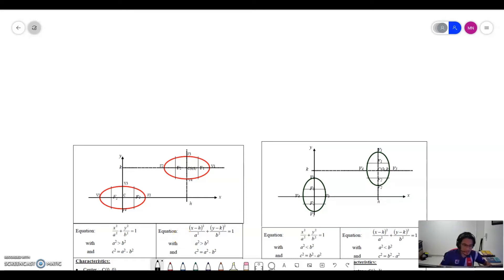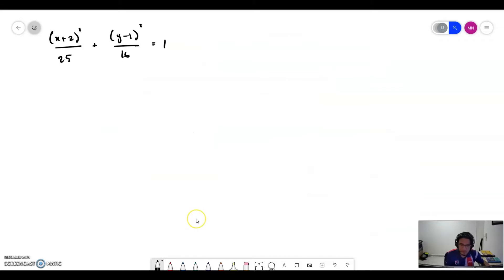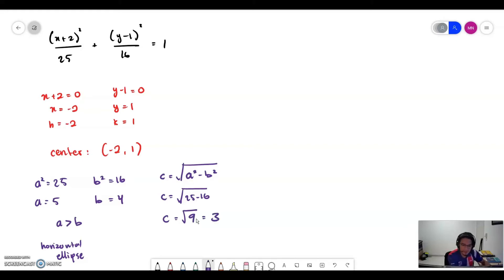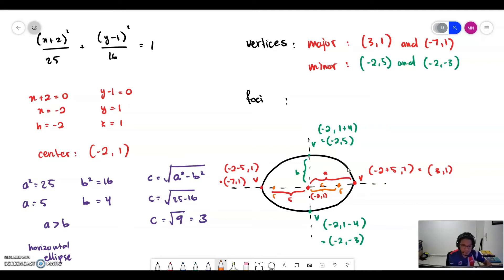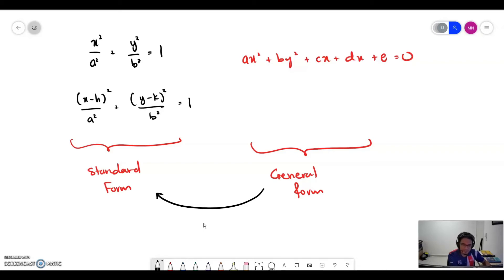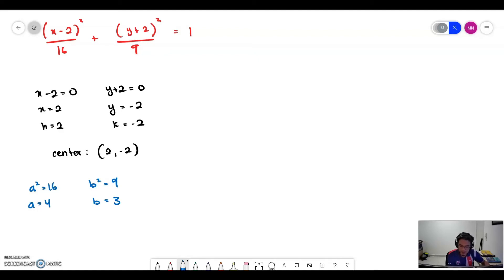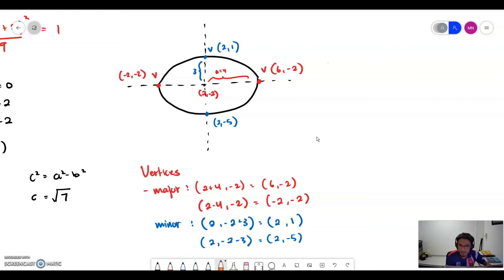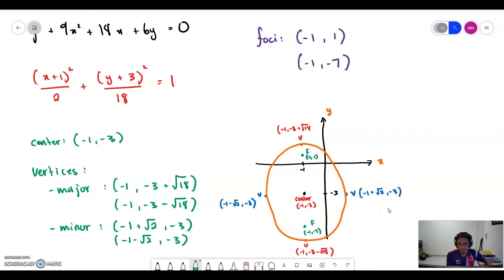Analytic Geometry: Ellipse (Center at (h,k), Standard & General Form)